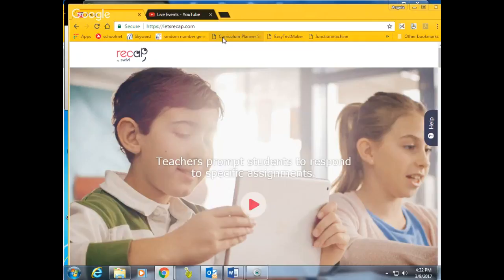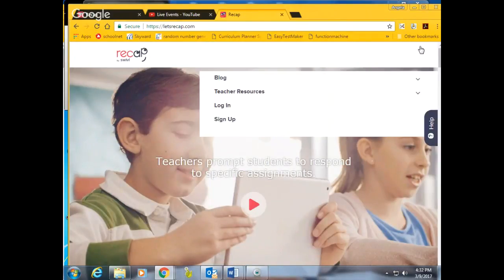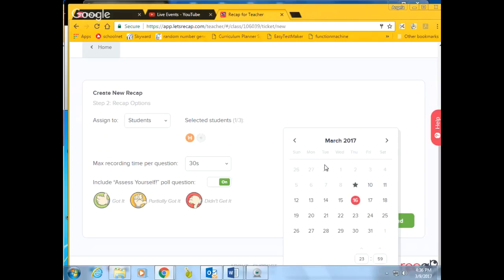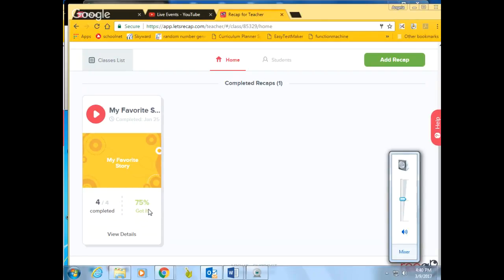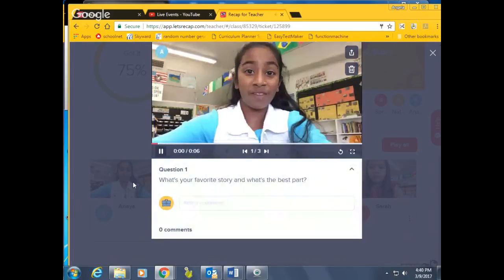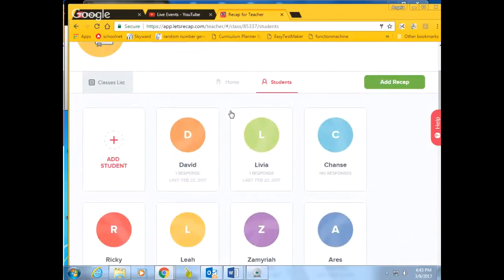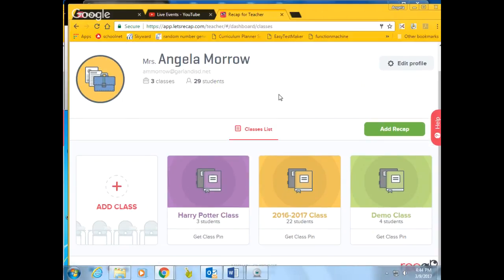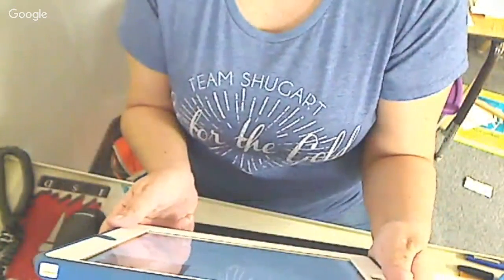ReCapping learning for all students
Using ReCap to assess understanding at each student's level